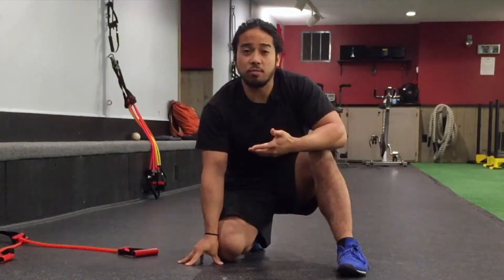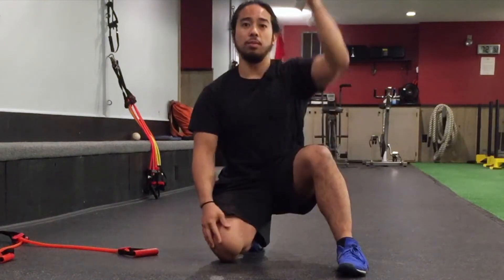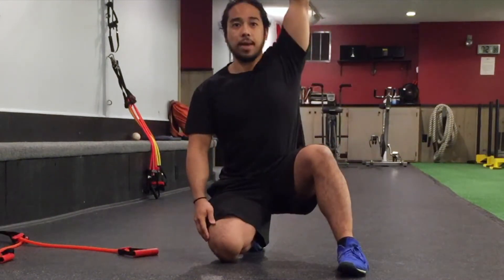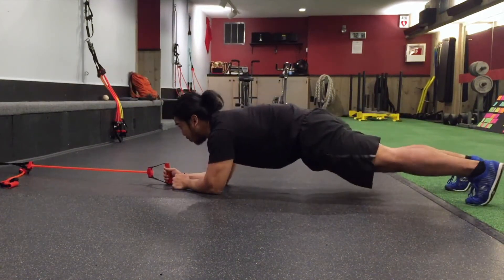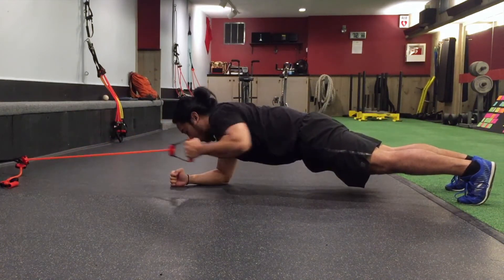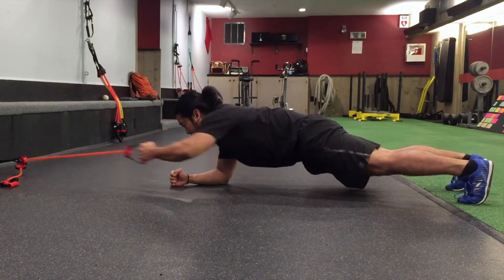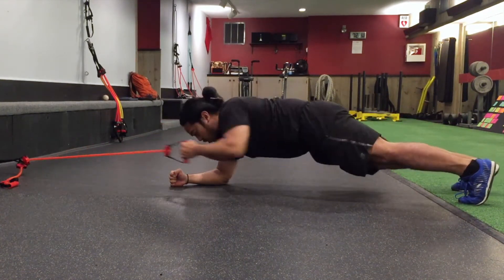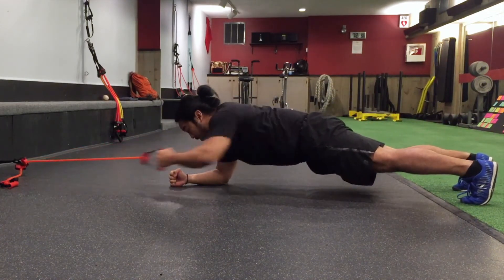Front Plank with Band Row